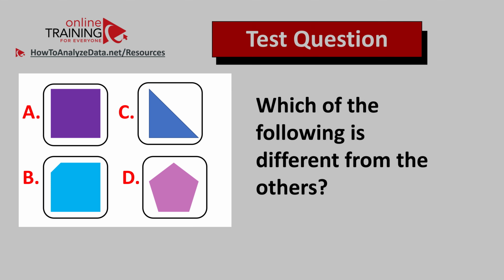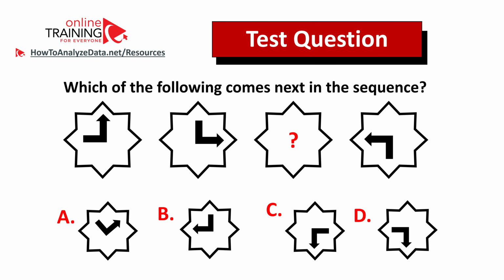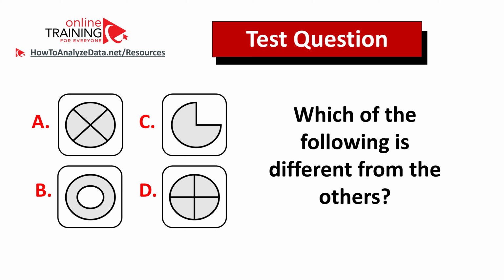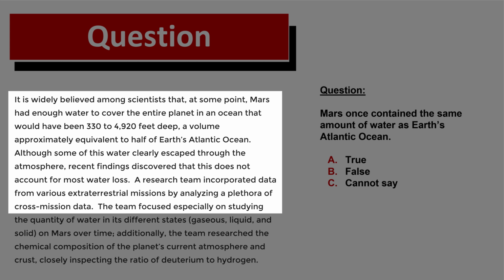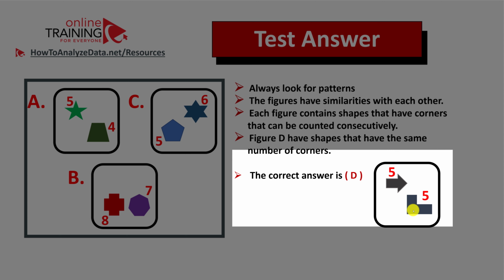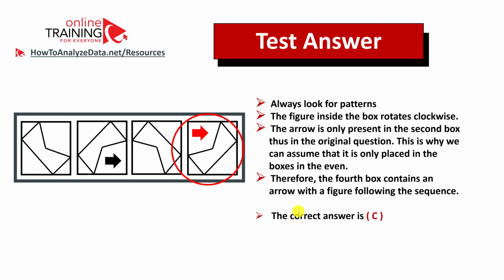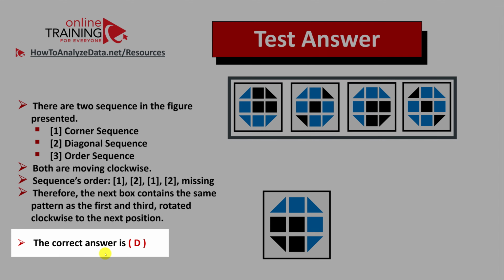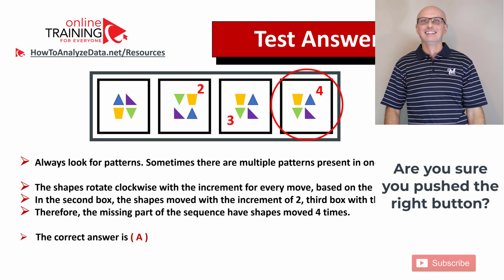How to Pass Target Assessment Test: Questions and Answers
To pass a Target job interview and employment assessment test, thoroughly research Target’s values, culture, and product offerings to tailor your responses accordingly. Practice common interview questions related to customer service, teamwork, and problem-solving, using the STAR method to clearly articulate your experiences.

Focus on developing relevant skills, such as effective communication, sales techniques, and inventory management, through practical experience or online training. Additionally, prepare for Target's assessment tests, including cognitive ability, situational judgment, and personality tests, by practicing similar tests online to enhance your confidence and accuracy.